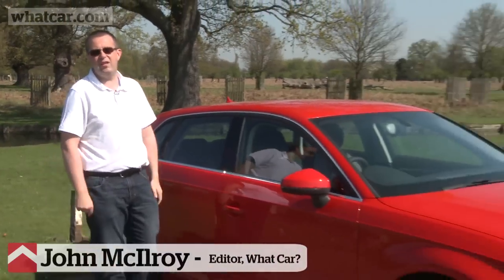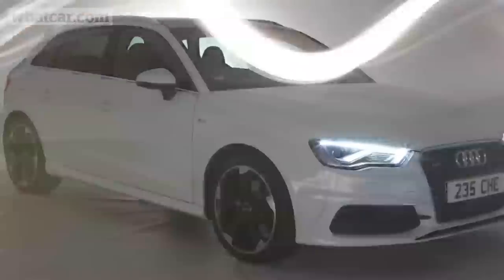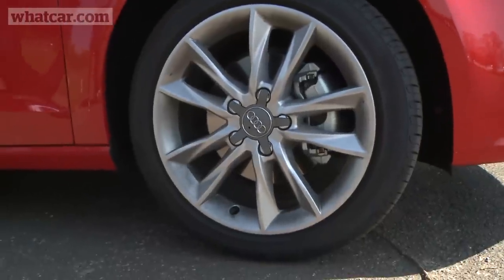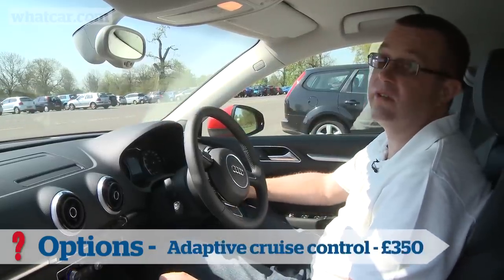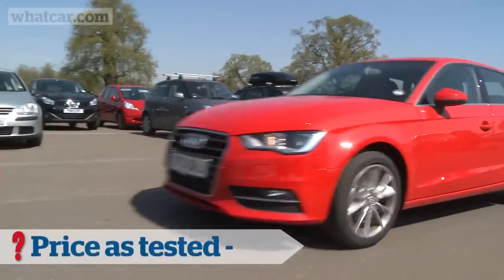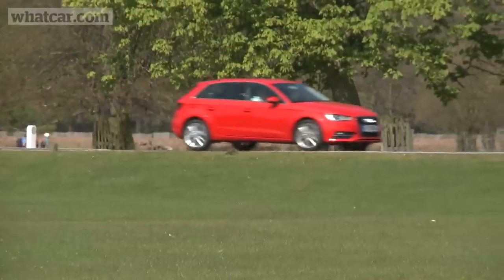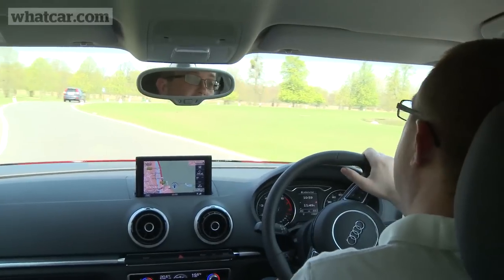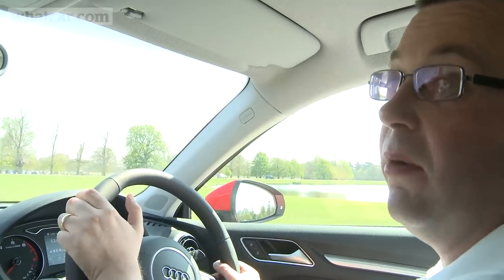2013 Audi A3 Sportback long-term test first report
The Audi A3 Sportback started off 2013 by picking up the What Car? Car of the Year title. We're now going to live with one to see how it copes with everyday life. Editor John McIlroy introduces his new car. Read the full review